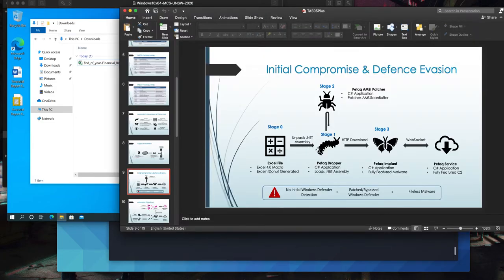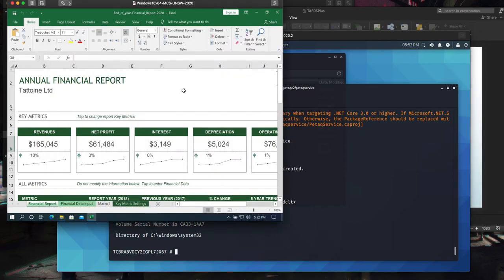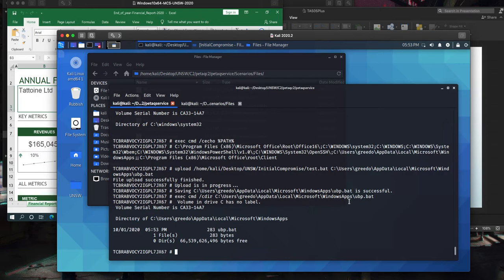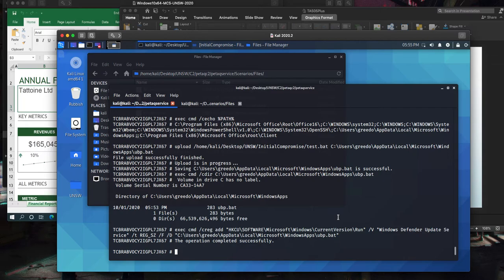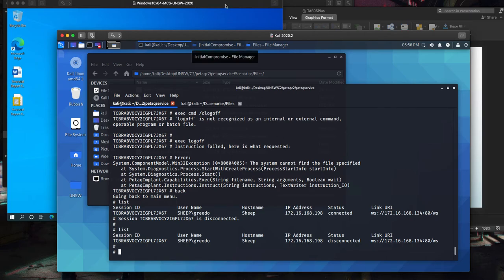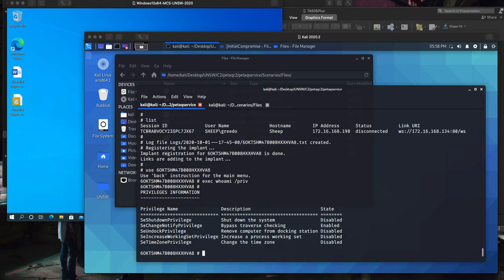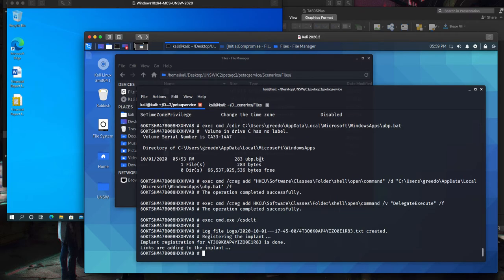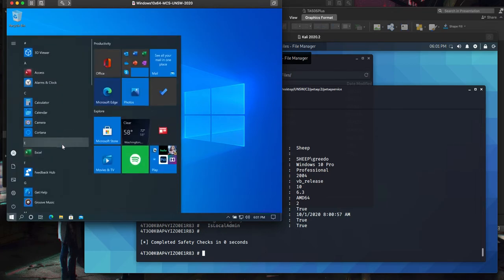TA505+ Adversary Simulation: Exploitation - 1 Restriction Escape Persistency and UAC Bypass